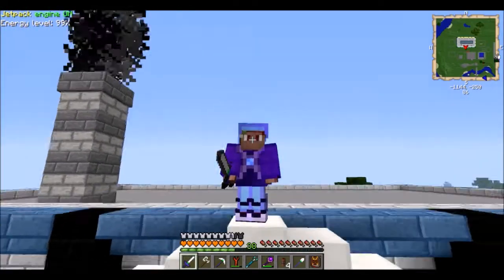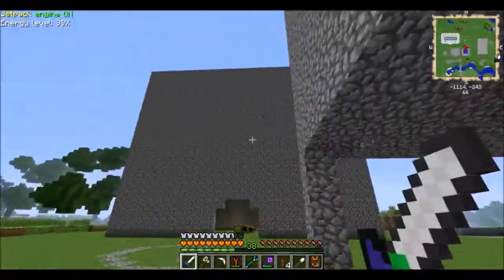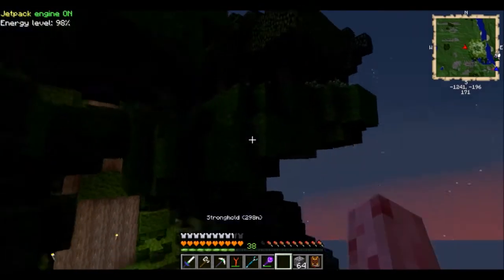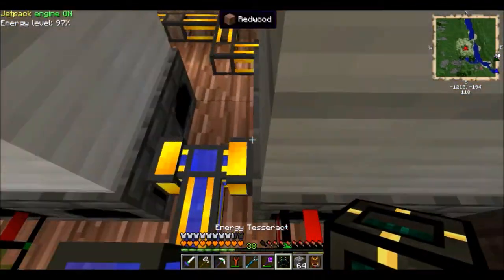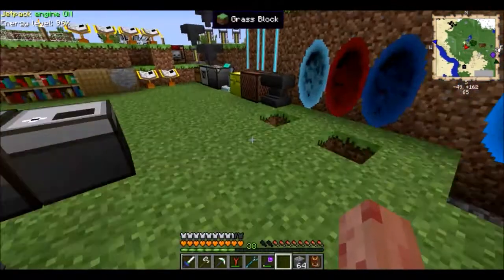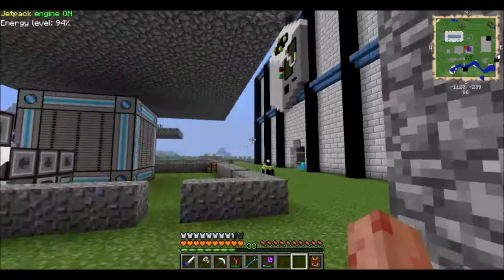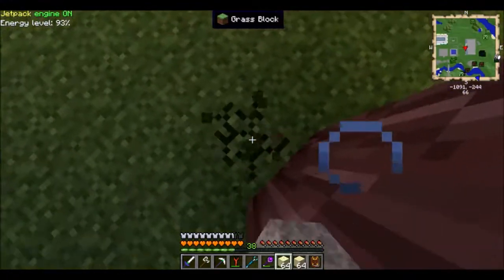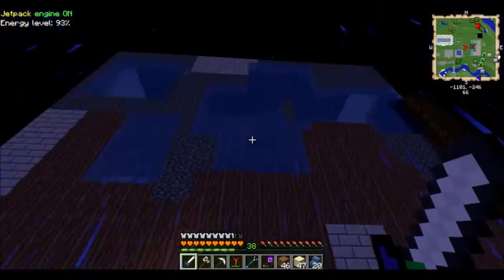Lets Play FTB Unleashed-Episode 53, Feedback Loops